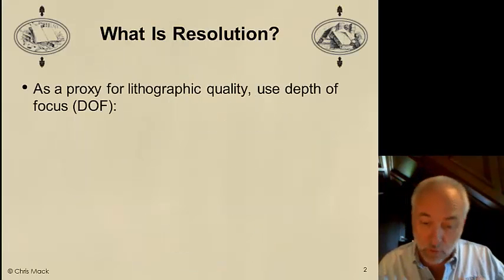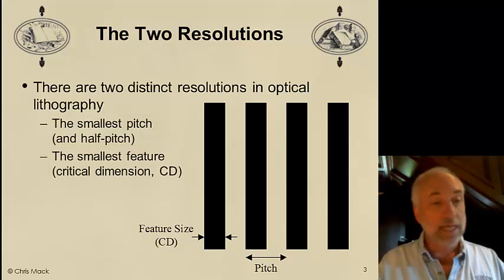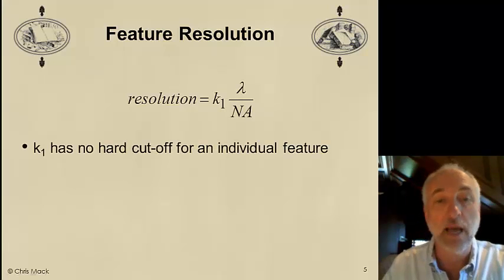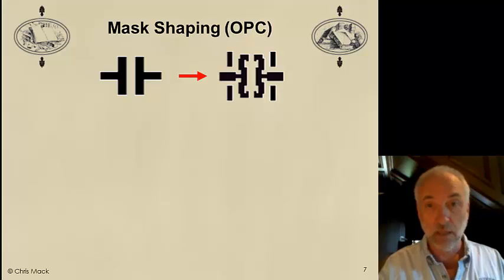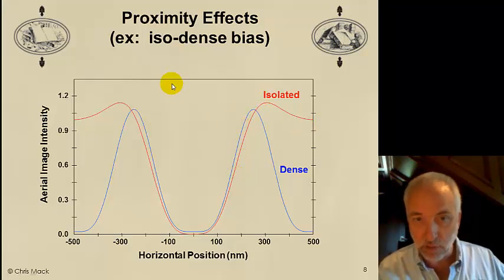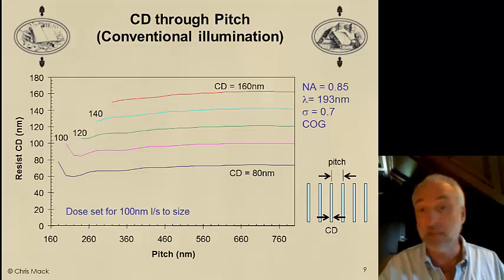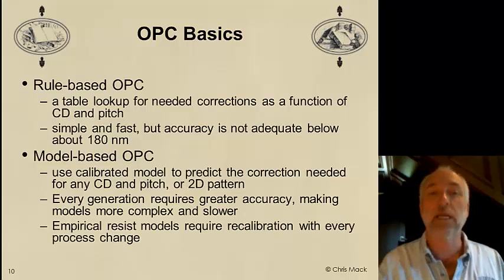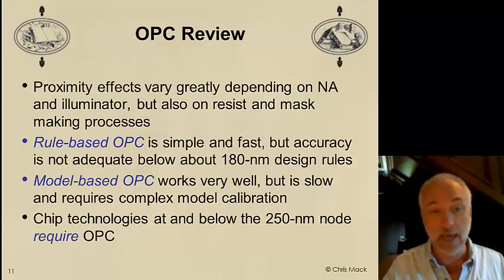Lecture 57 (CHE 323) Lithography RET, part 1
Lithography: Resolution Enhancement Technologies, part 1